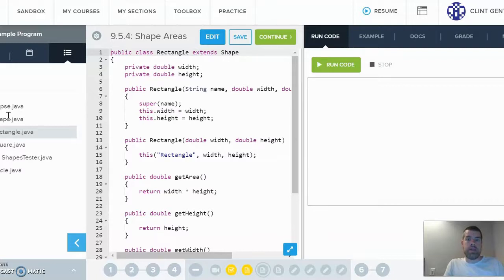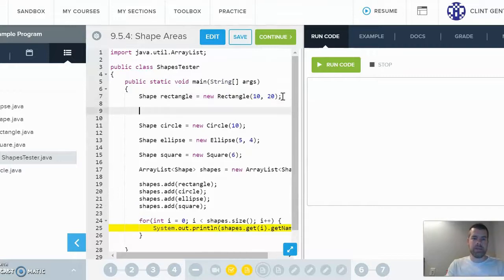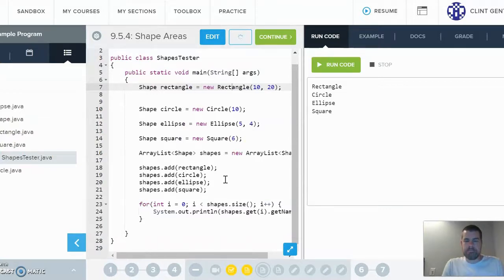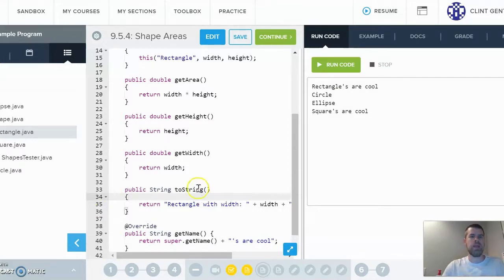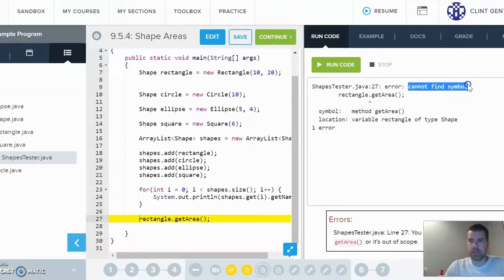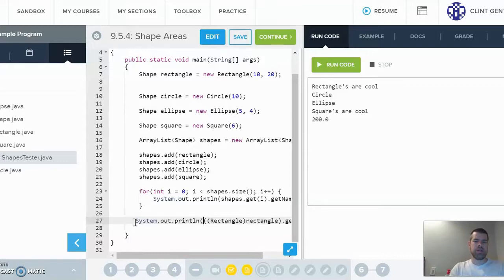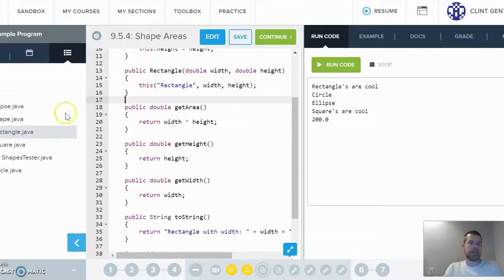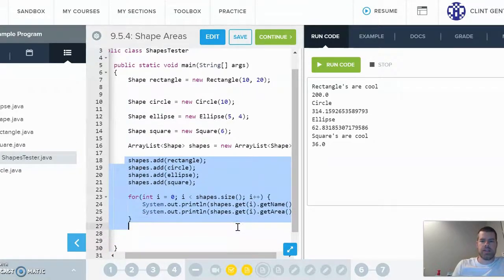CS A Section 9.5 Polymorphism